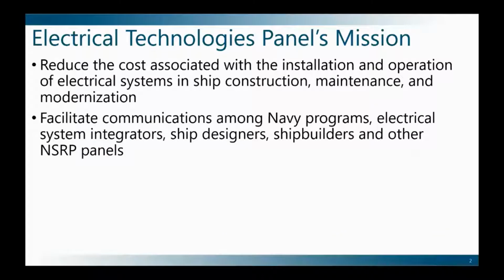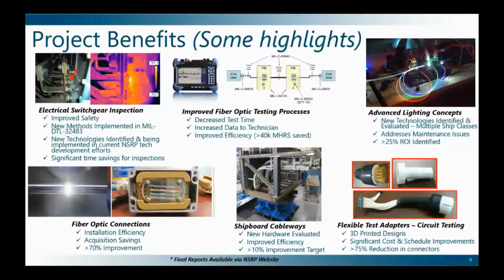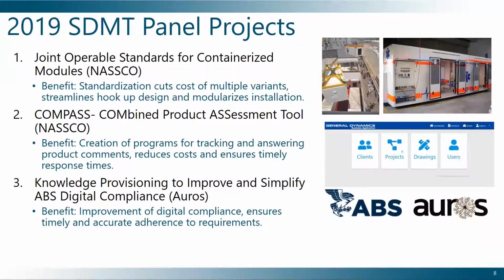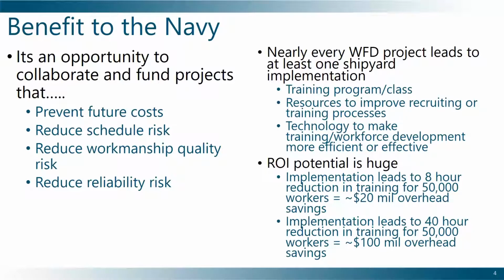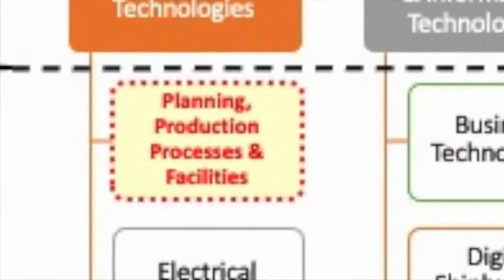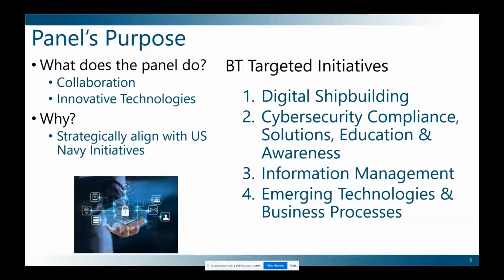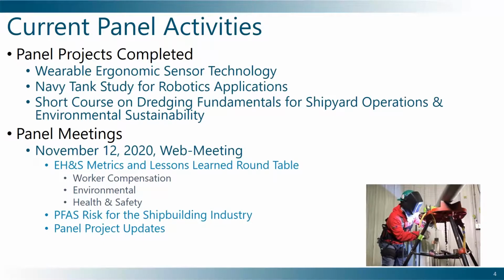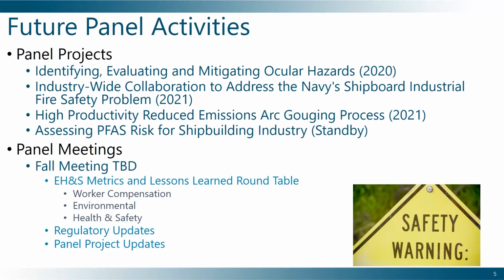3 NSRP 2021 All Panel Meeting 1st of afternoon videos - 03/22/21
NSRP 2021 All Panel Meeting - 1st of afternoon video presentations - State of the Panel for Electrical Technologies by Jason Farmer, Panel Chair – Ingalls Shipbuilding through the State of the Panel presentation on Environmental, Health, and Safety by Yaniv Zagagi, Panel Vice Chair.